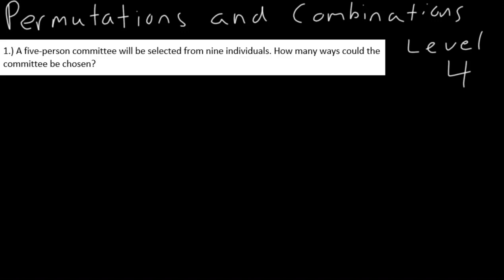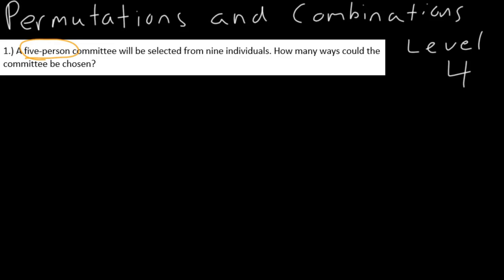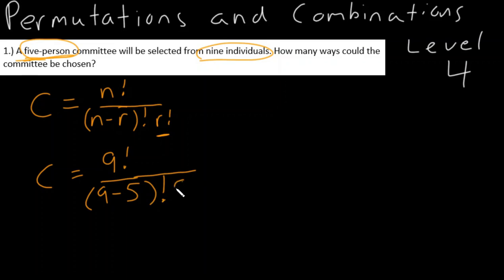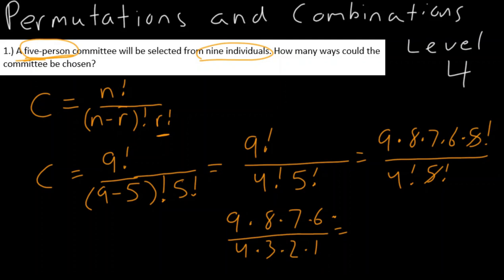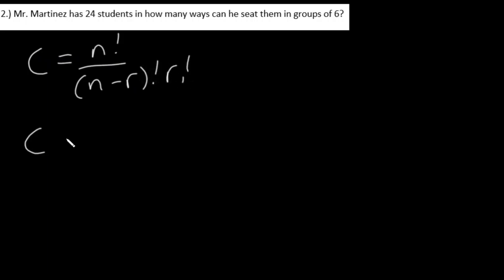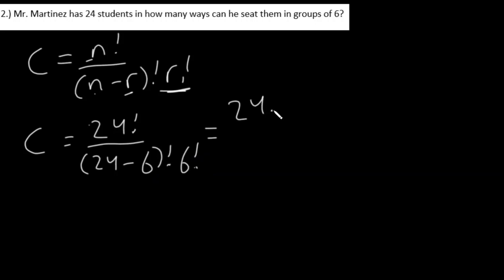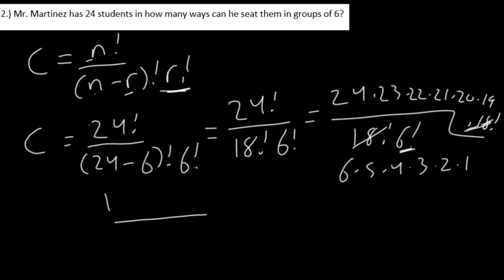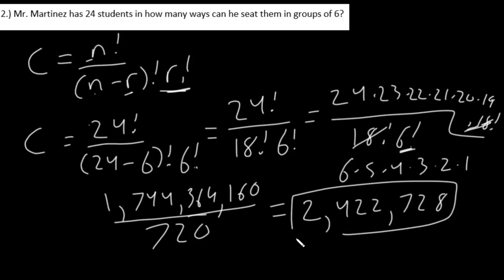Permutations and Combinations Level 4